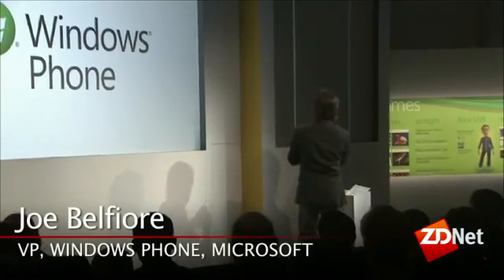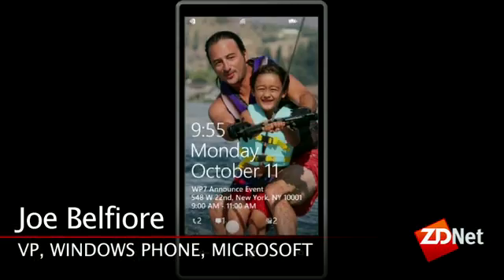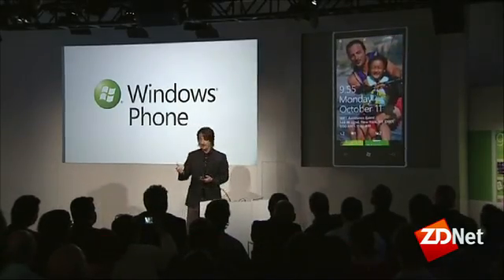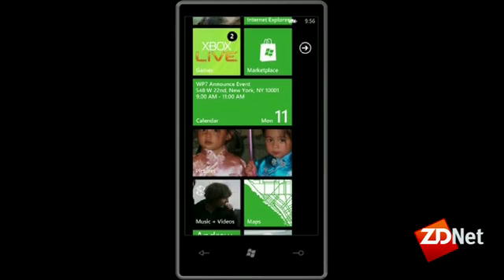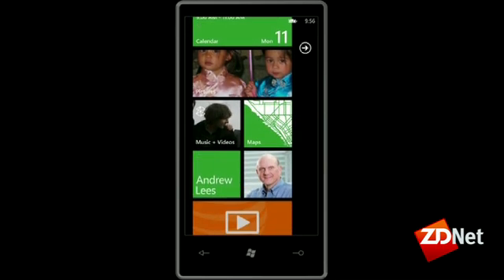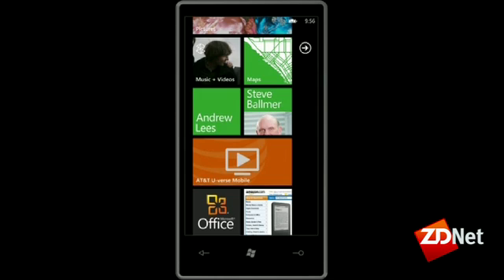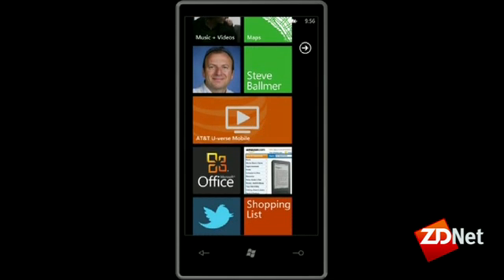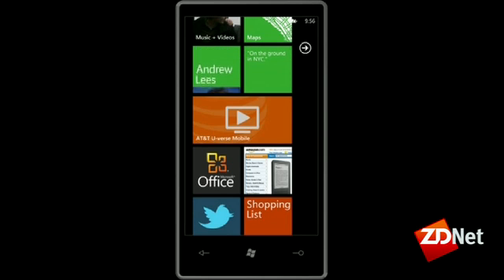Microsoft launches Windows Phone 7 | ZDNet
Microsoft CEO Steve Ballmer officially introduces Windows Phone 7 at a press event in New York City. Microsoft's latest mobile foray showcases nearly every development group within the company, from Bing search to Xbox gaming, to Zune media streaming to Office business content creation.